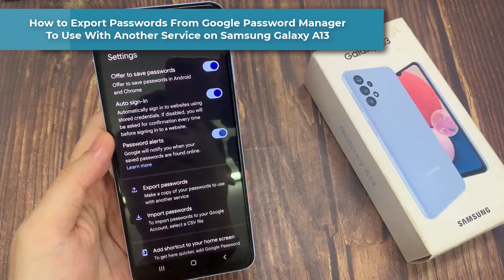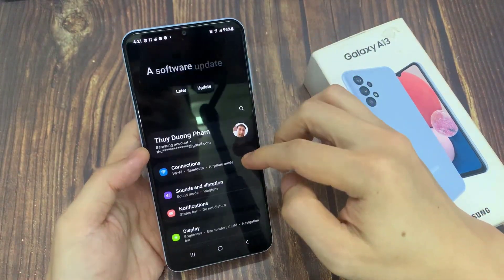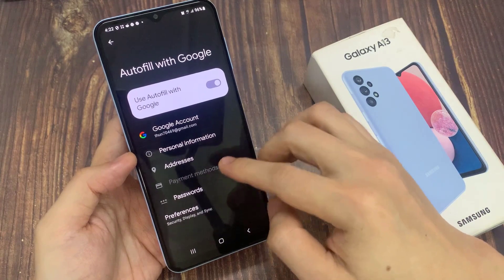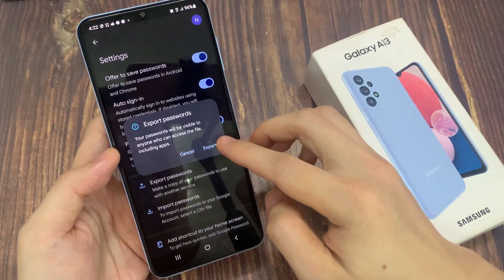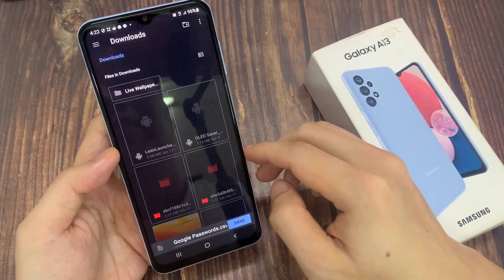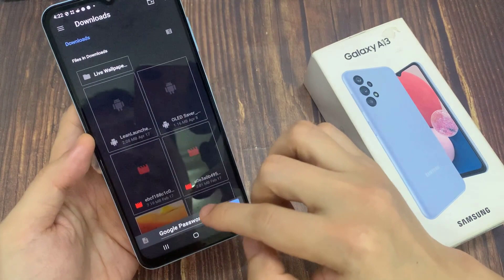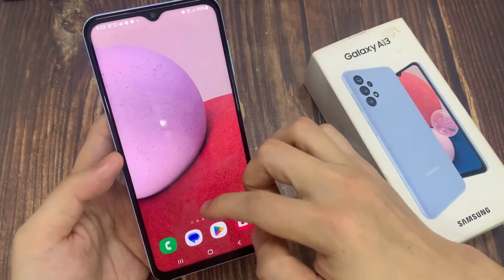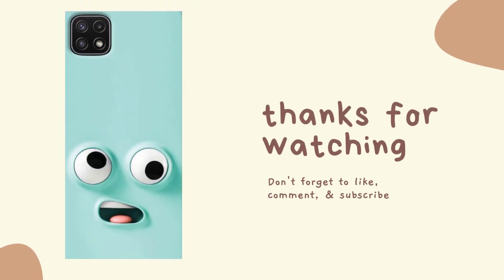How to Export Passwords From Google Password Manager To Use With Another Service on Samsung Android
Learn how you can export Passwords from Google Password Manager to use with another service on the Samsung Galaxy A13.